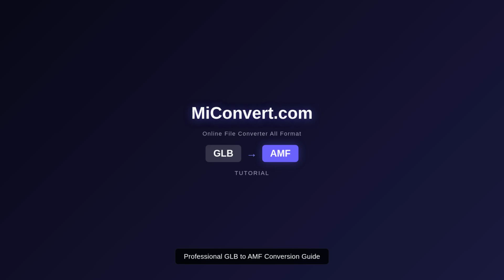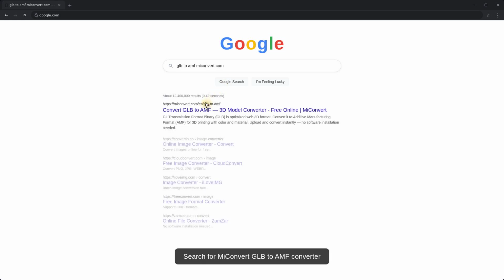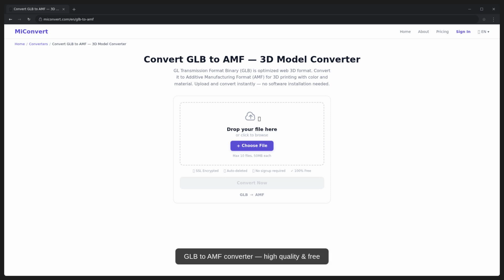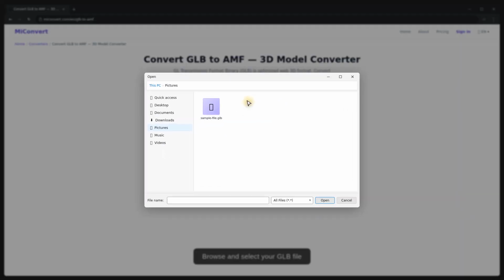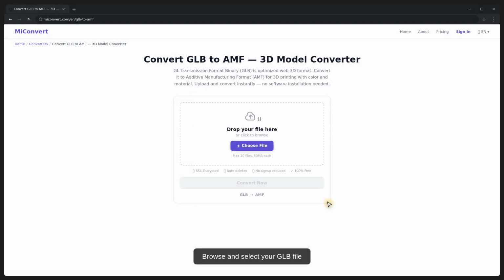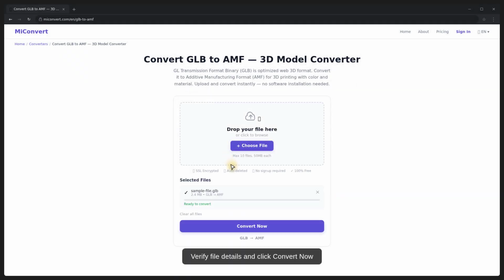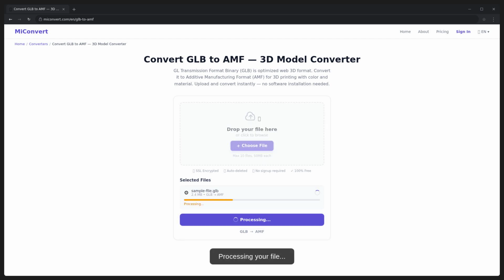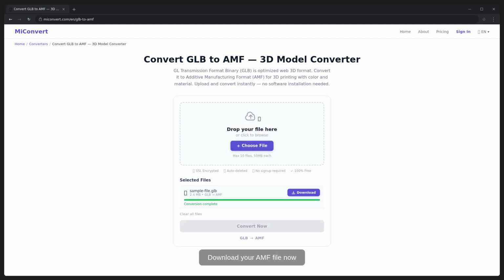How to Convert GLB to AMF Online Free | MiConvert Tutorial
Converting GLB to AMF has never been easier! Quick tutorial 🚀

⏱️ Chapters:
0:00 Let's go!
0:06 Find the converter
0:14 The converter page
0:20 Upload your file
0:28 Hit convert
0:35 Download & done!